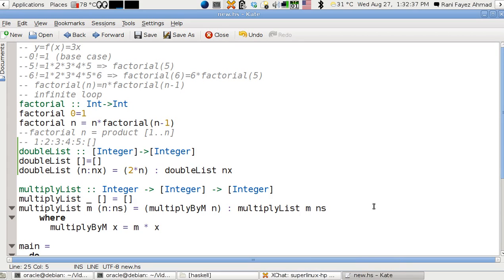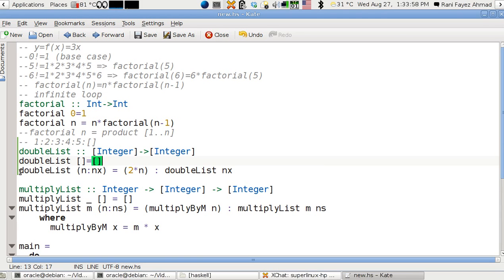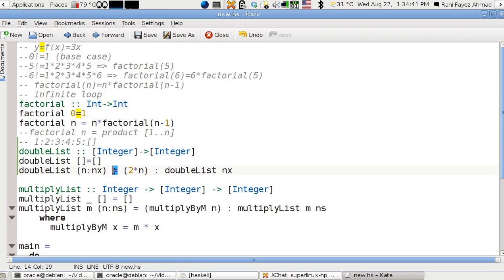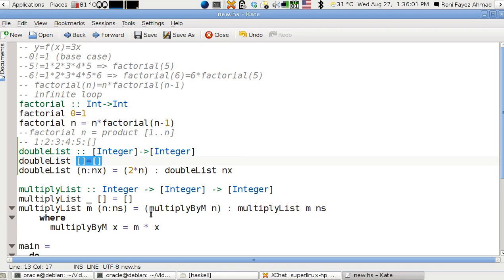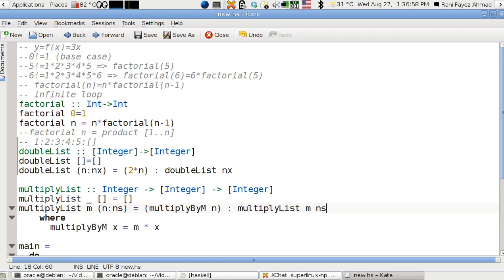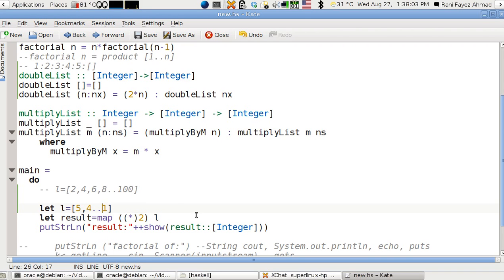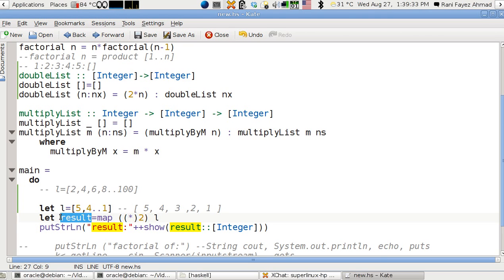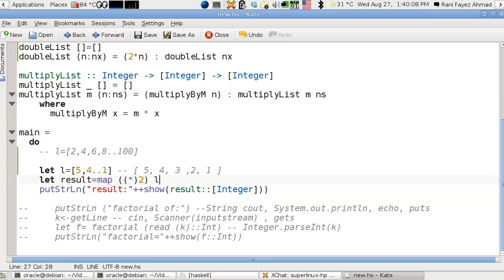Haskell Programming Tutorial-13: More About Lists (English Version)